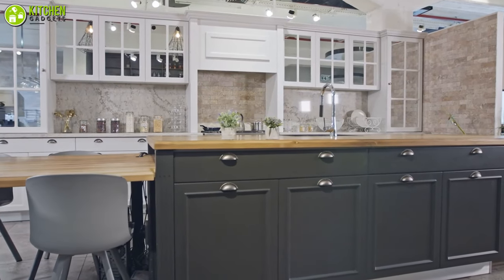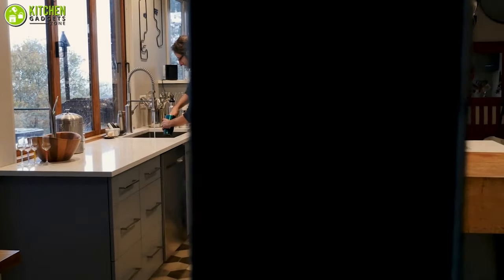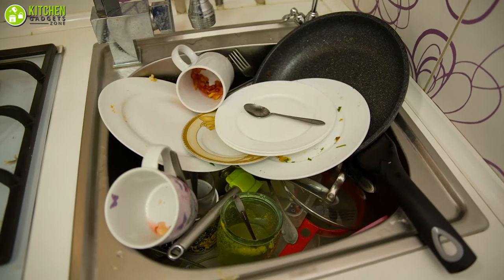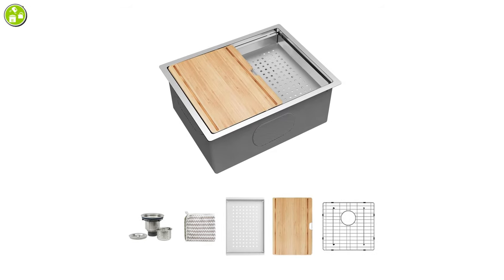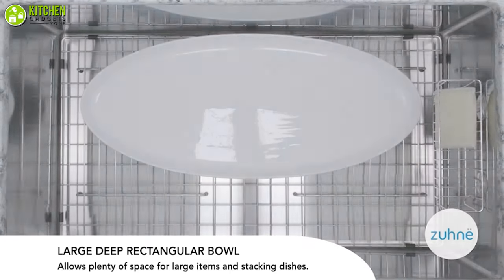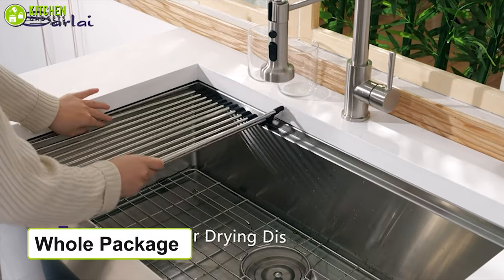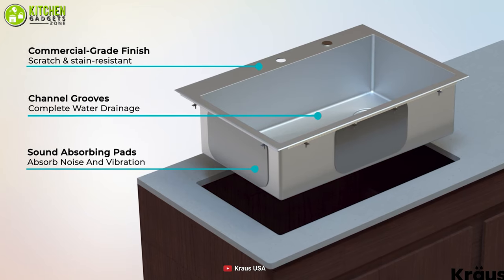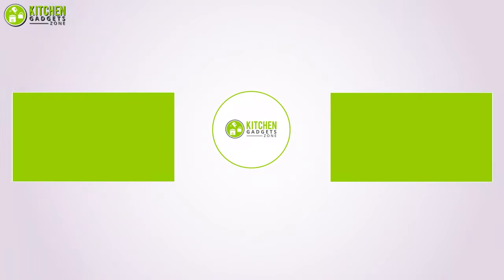5 Best Kitchen Sink | Best Undermount Kitchen Sink for Kitchen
Best kitchen sink is what you need in your kitchen to clean all your dishes in it effortlessly! With the help of the kitchen sink, you can clean many dishes at once. In this video, we’ve talked about the 5 best kitchen sink and best undermount kitchen sink for kitchen that you should undeniably check out!

0:00 - Introduction

01:10 - 5. Ruvati RVM4250 Kitchen Sink

02:35 - 4. TORVA Kitchen Sink

04:03 - 3. Zuhne Modena Kitchen Sink

05:27 - 2. Sarlai Kitchen Sink

06:59 - 1. Kraus KWT310-30 Kitchen Sink
***Video Credit:
** Ruvati USA
** Kraus USA